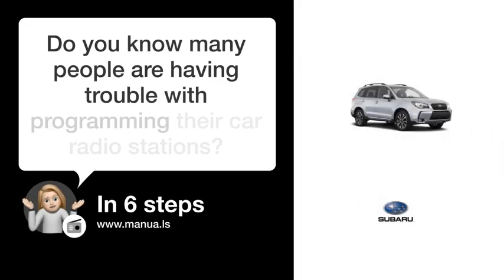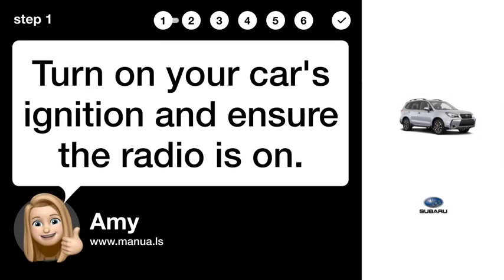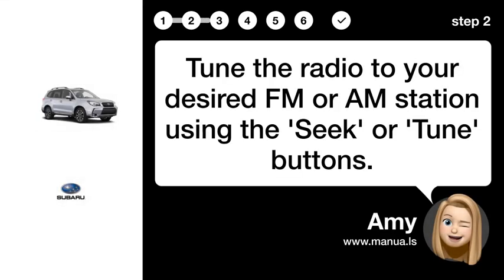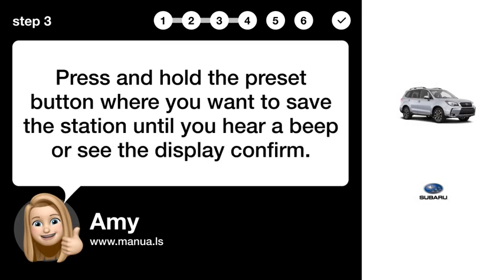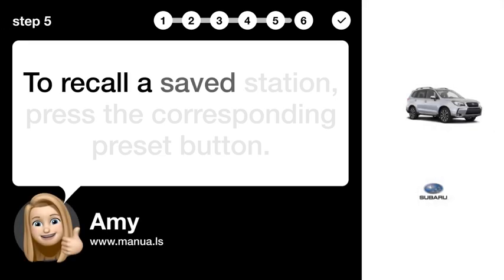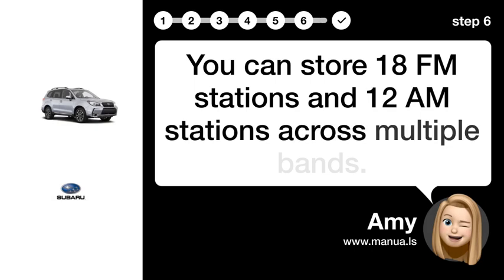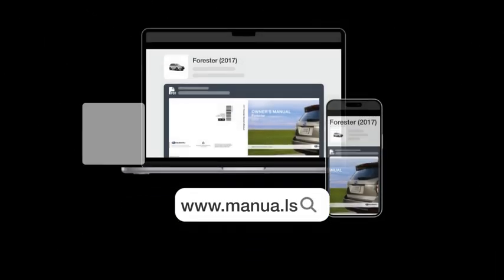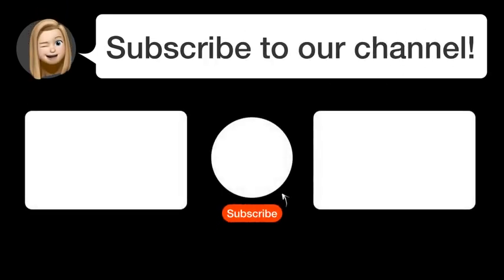How to Set Up Radio Stations in Your 2017 Subaru Forester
📺 Learn how to set up radio stations in your 2017 Subaru Forester with this easy tutorial! Watch this video to learn how to save and recall your favorite stations.

📖 In 6 steps:
1. Turn on your car's ignition and ensure the radio is on.
2. Tune the radio to your desired FM or AM station using the 'Seek' or 'Tune' buttons.
3. Press and hold the preset button where you want to save the station until you hear a beep or see the display confirm.
4. Repeat the process for each station you want to save using different preset buttons.
5. To recall a saved station, press the corresponding preset button.
6. You can store 18 FM stations and 12 AM stations across multiple bands.

📚💬 Manual and other questions:
On our site, you can find the complete manual for the Subaru Forester (2017). There, you can also ask your question to other Subaru Forester (2017) users.